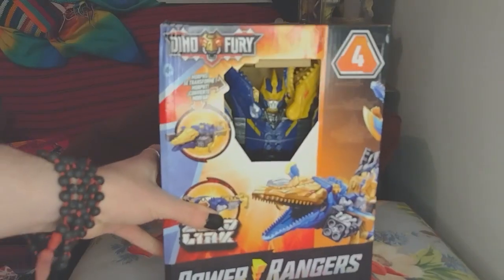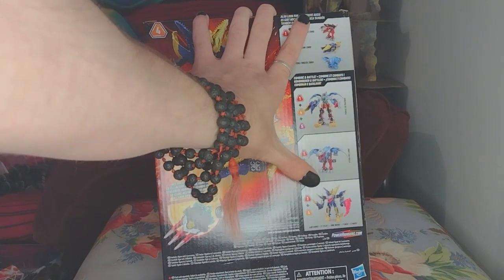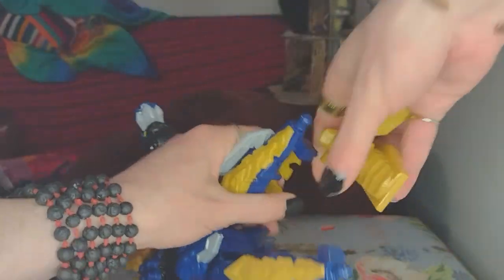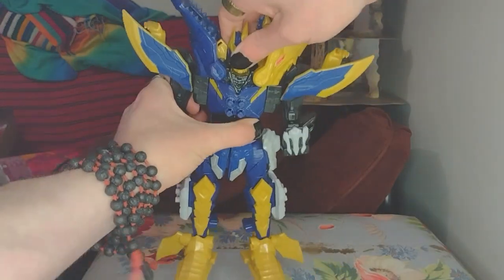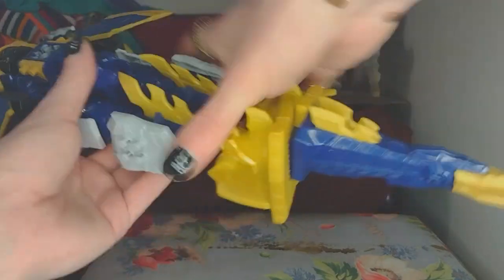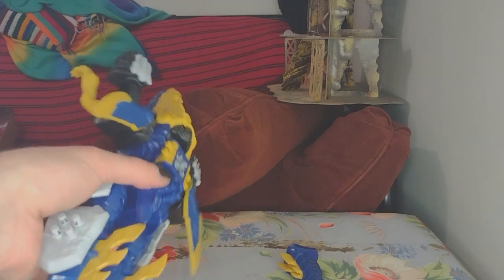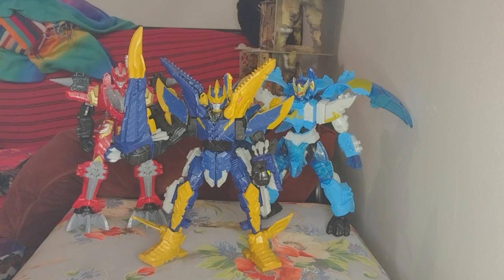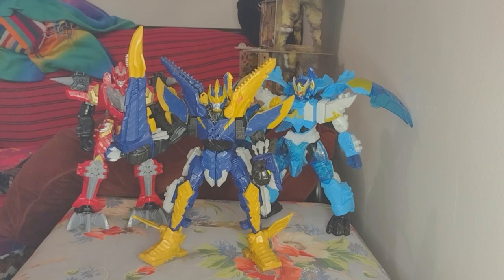Mosa Zord Review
The final zord... for now! The last zords that we are missing have started to leak so there will be more!